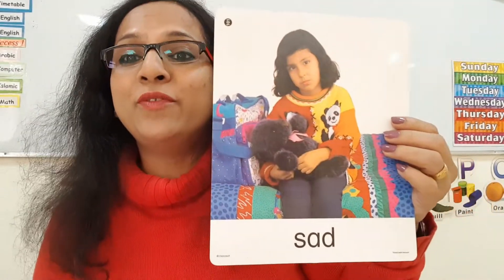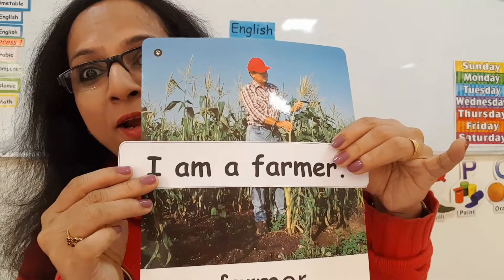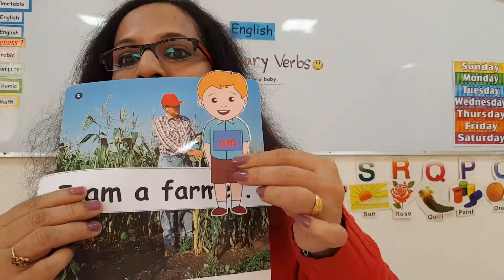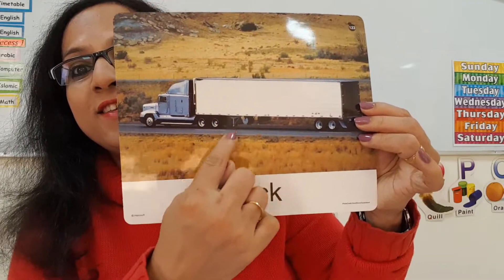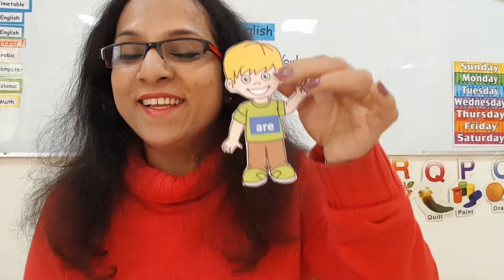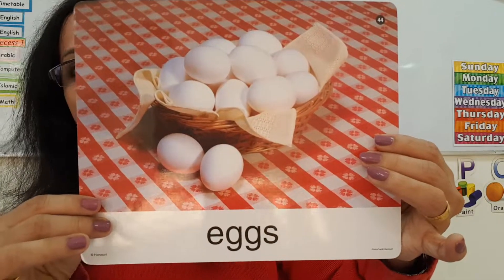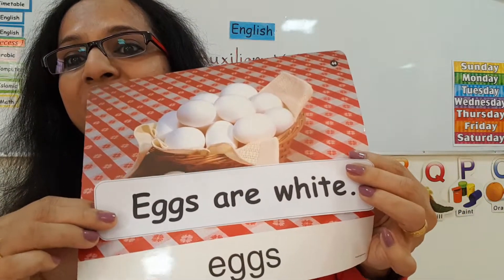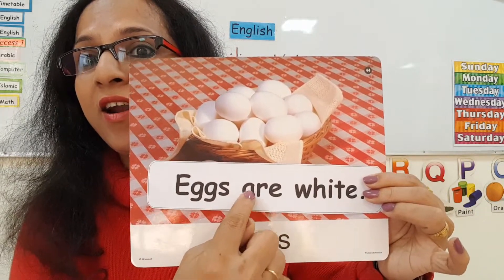Auxiliary Verbs # Uses of is, am, and are.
Auxiliary verbs # Uses of is, am, and are # How do we use is, am, and are in a sentence?